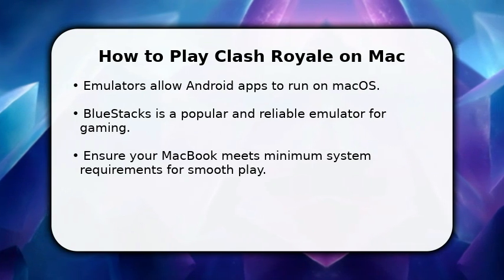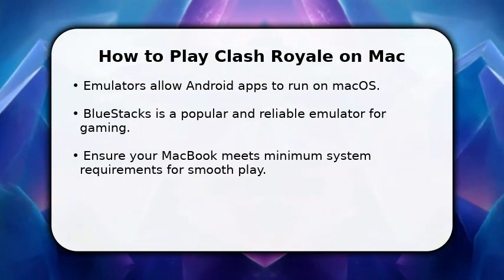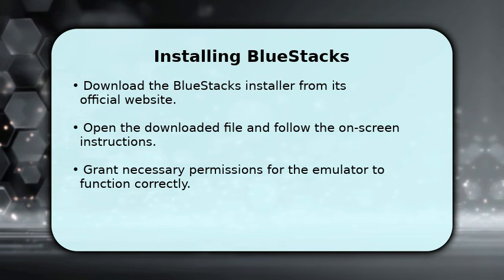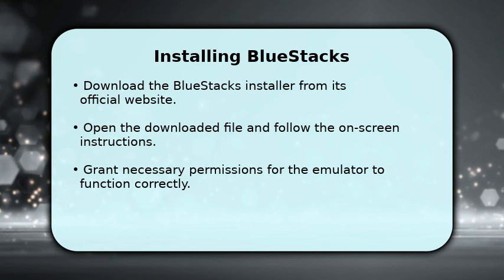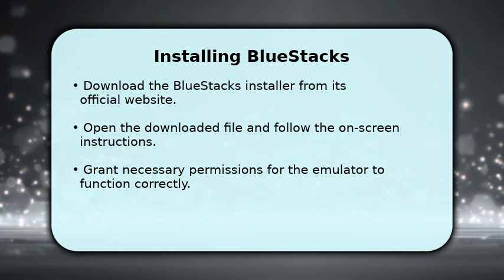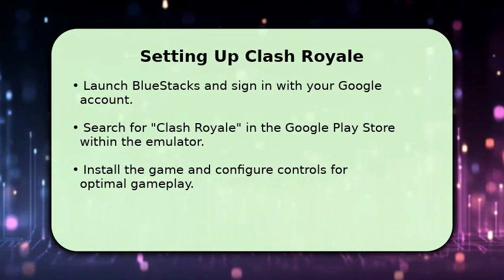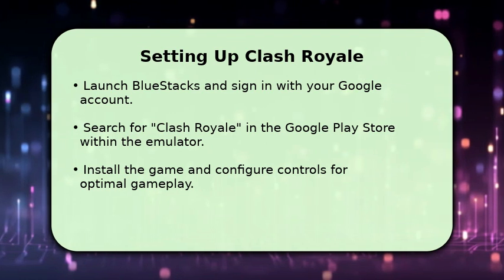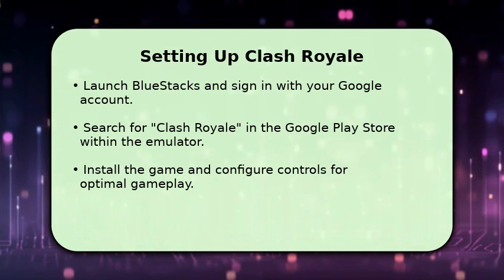How to Play Clash Royale on a MacBook - Full Guide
▸ (v) Learn how to play Clash Royale on your MacBook with this comprehensive guide. Discover the steps to download, install, and play the game on your Mac. Get started with our easy-to-follow instructions.